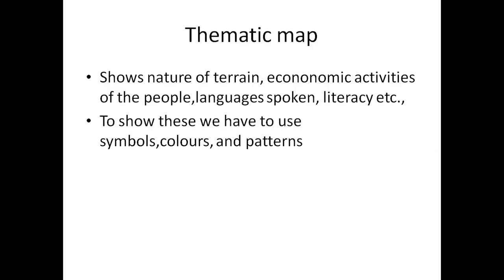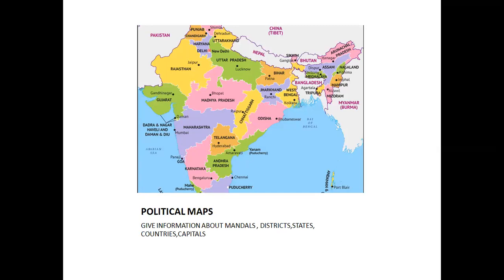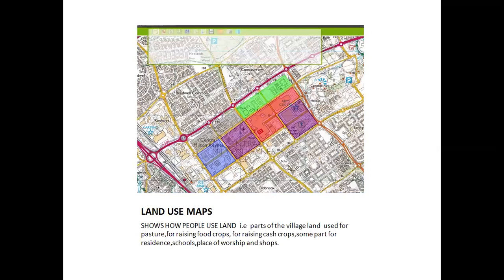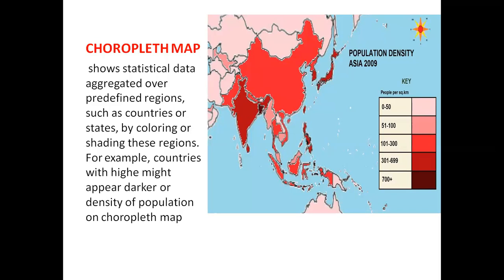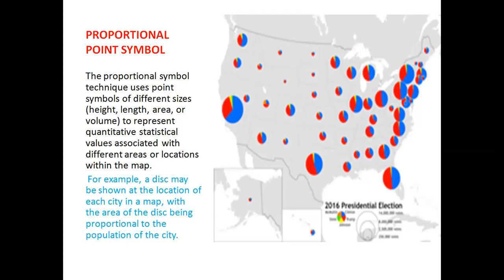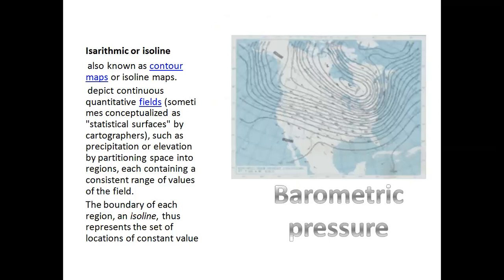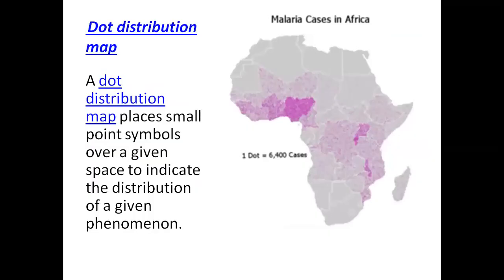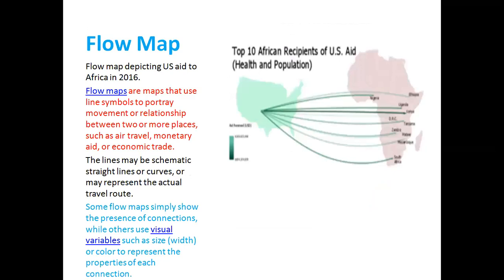THEMATIC MAPS BY CH SANYASI NAIDU PGT SS